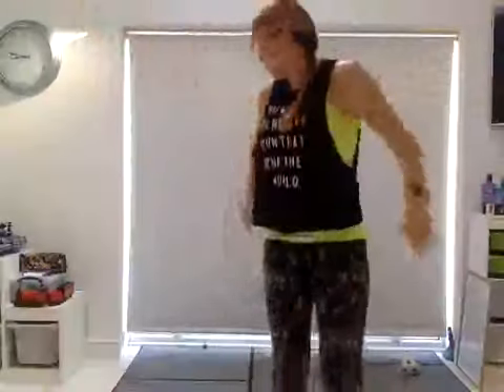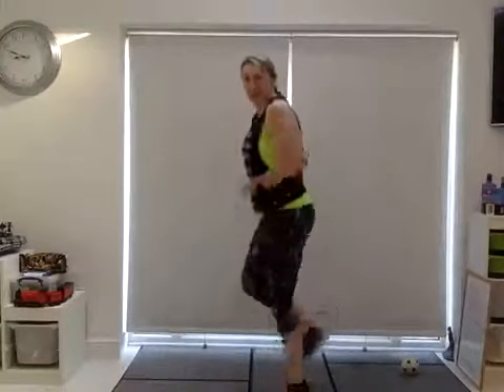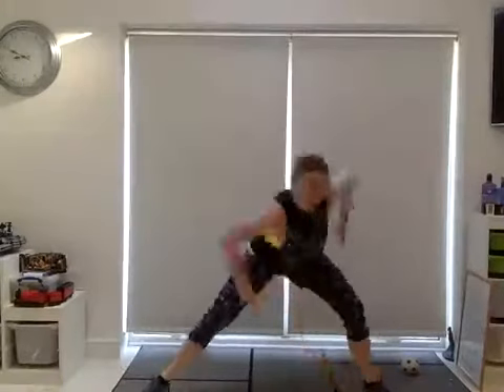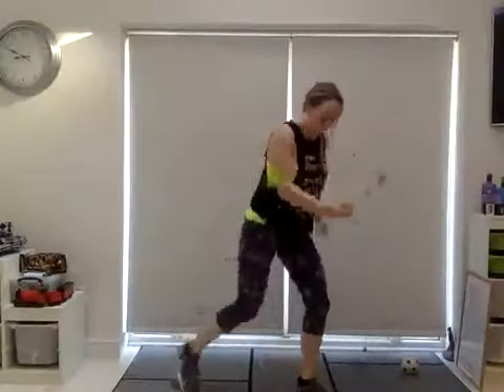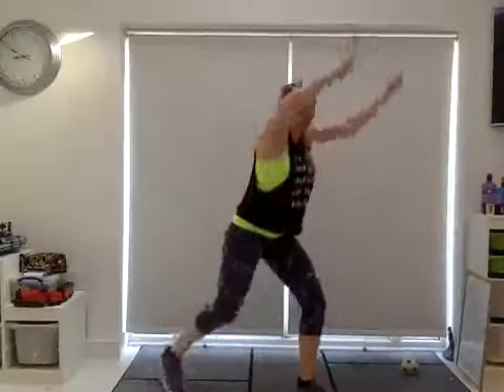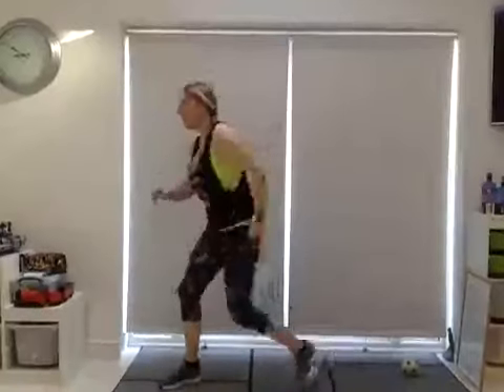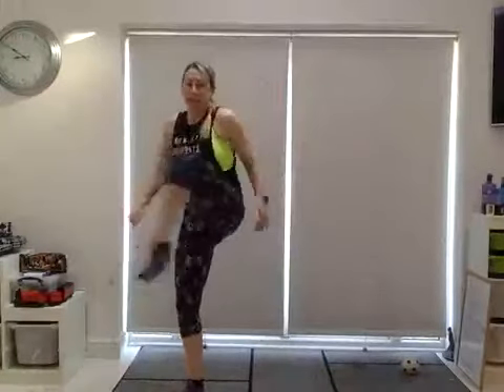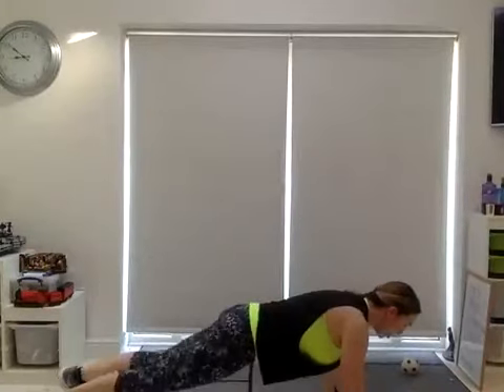Ladder Workout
Here’s a 15 minute workout for you!
Start with:
5 x Zombies 👻 and 1 x Press Up 💪🏼
4 x Zombies 👻 and 2 x Press Ups 💪🏼
3 x Zombies 👻 and 3 x Press Ups 💪🏼
2 x Zombies 👻 and 4 x Press Ups 💪🏼
1 x Zombie 👻 and 5 x Press Ups 💪🏼
30 second rest then repeat from the bottom up!